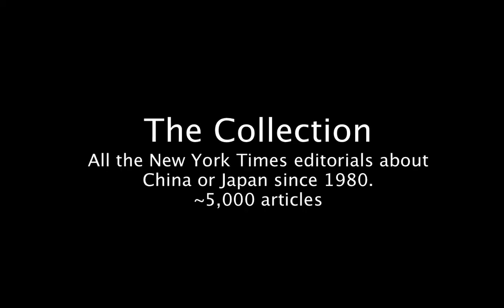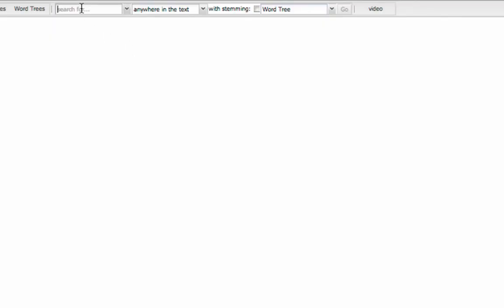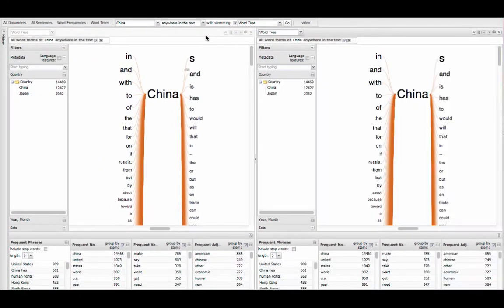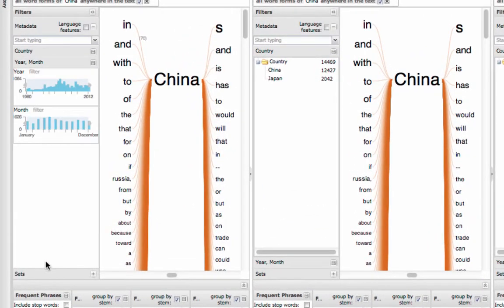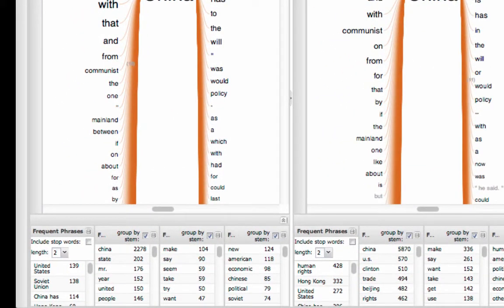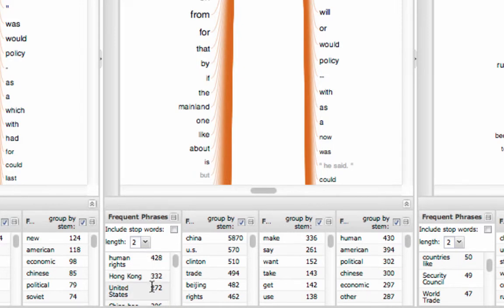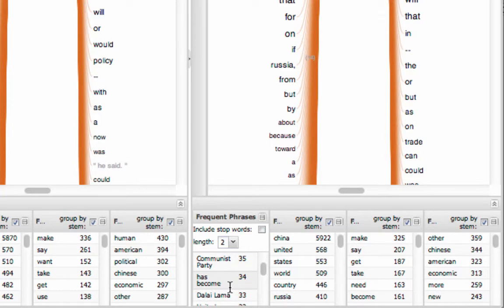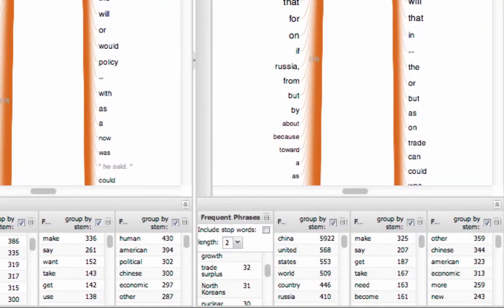WordSeer 3.0 Basics: 03 Comparisons -- Changing perceptions of China the over last 30 years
This video explains how to open up different data in multiple side by side views for comparisons (speeded up to compensate for WordSeer's currently slow speeds). Throughout, we use the example of trying to compare US perceptions of China over the 80s, 90s, and 2000s. China's rise from a US cold war strategic concern to a global power on its own terms is evident.